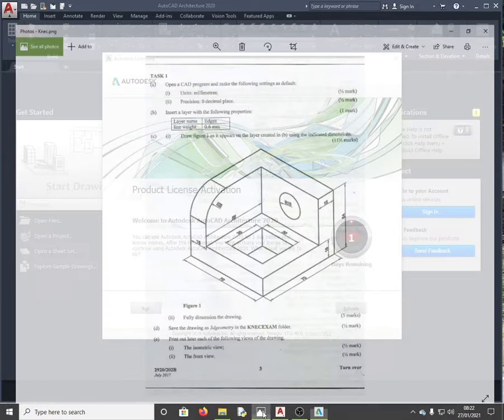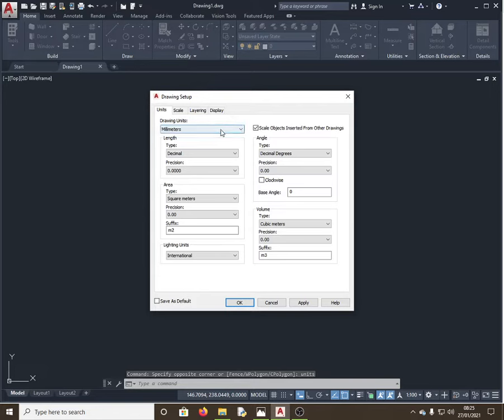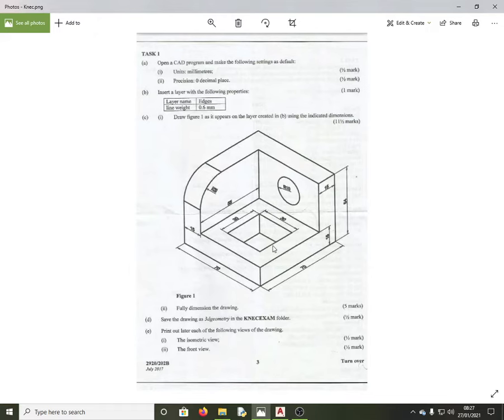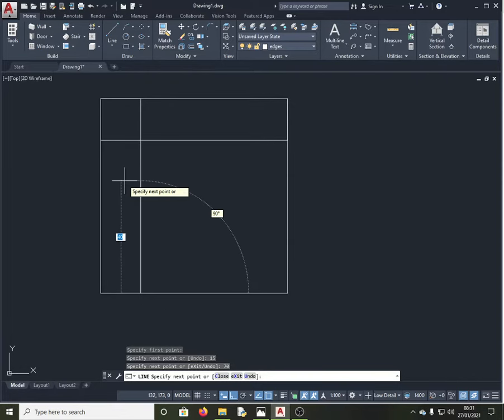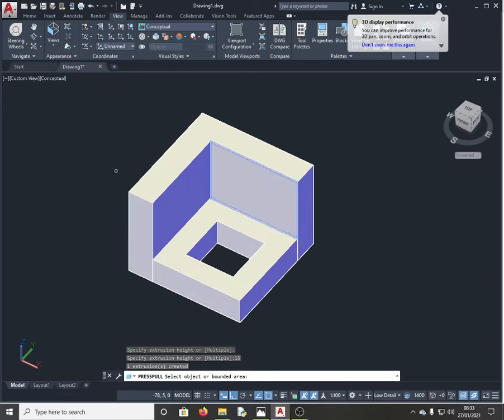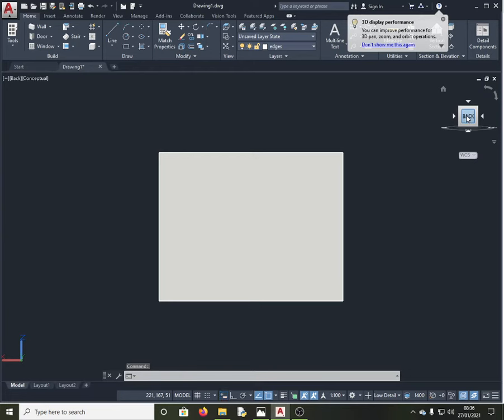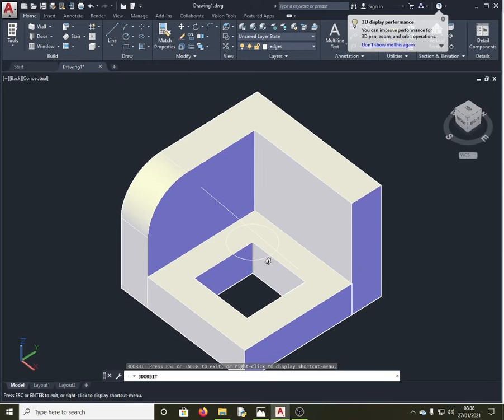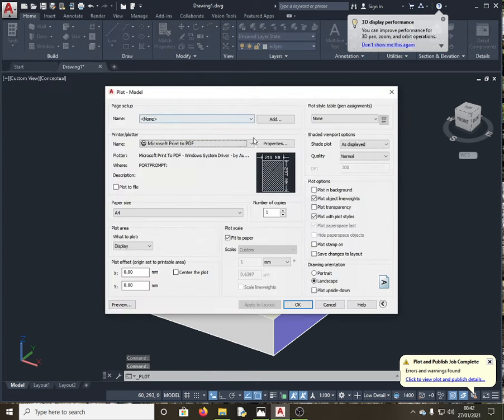REVISION FOR KNEC AUTOCAD QUESTION JULY 2017